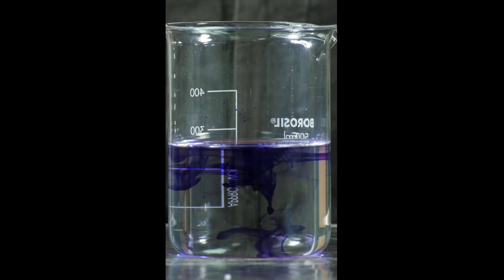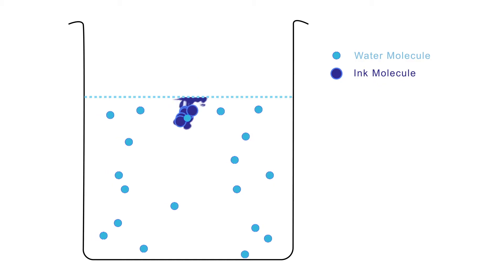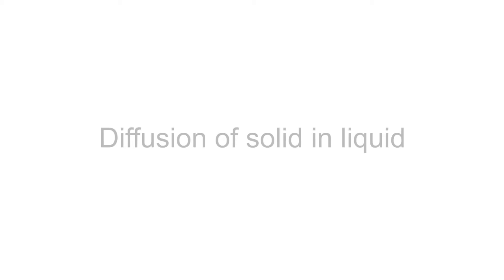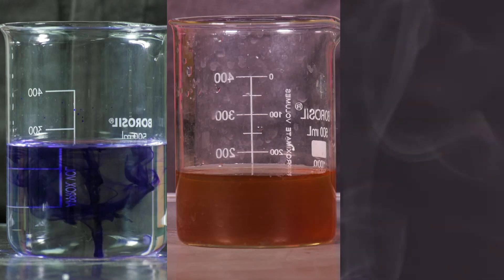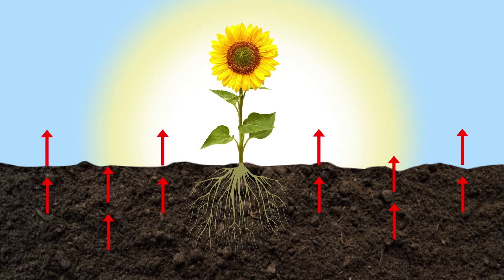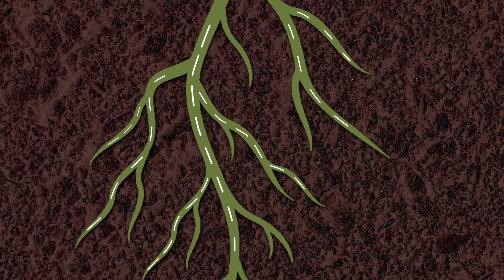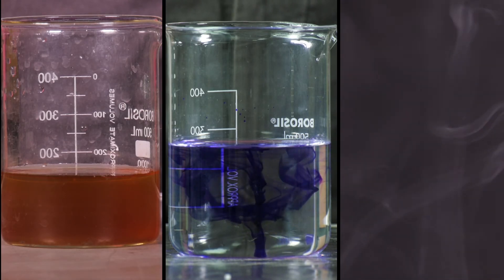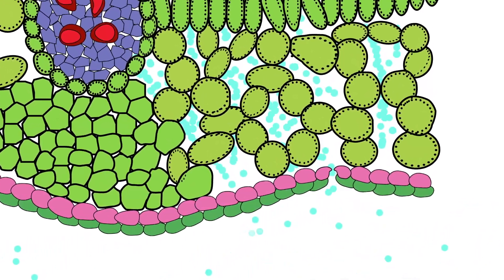Diffusion in Plants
SUBJECT: BIOLOGY              GRADE LEVEL: Secondary